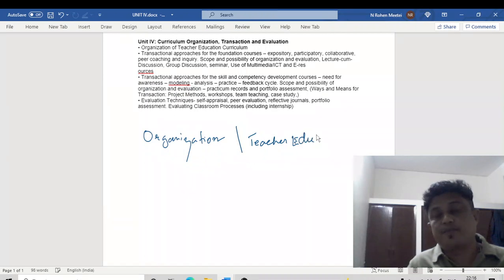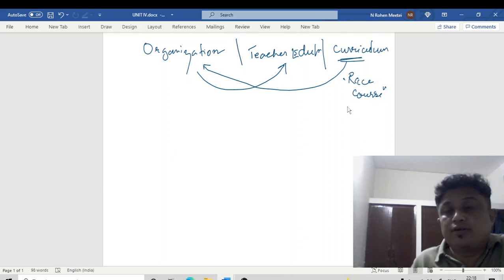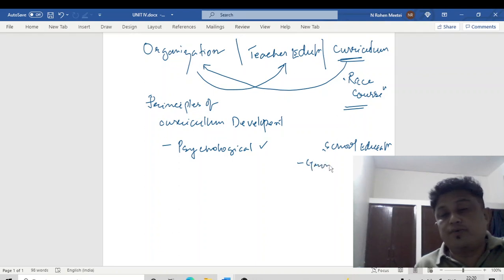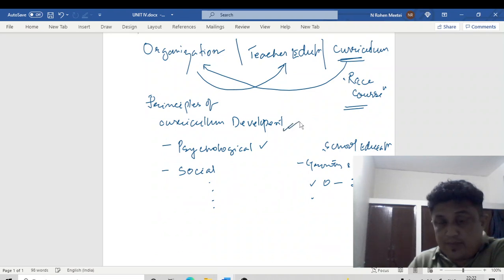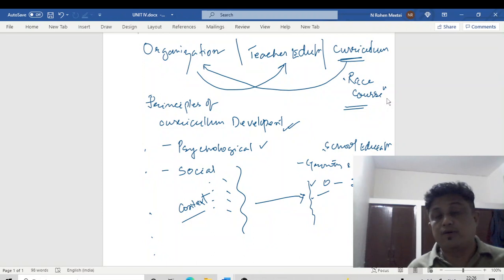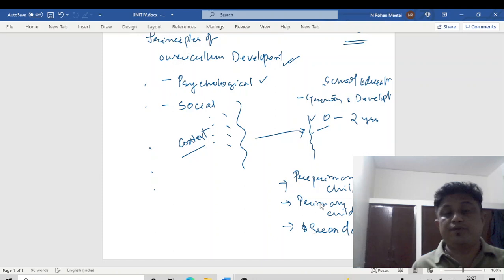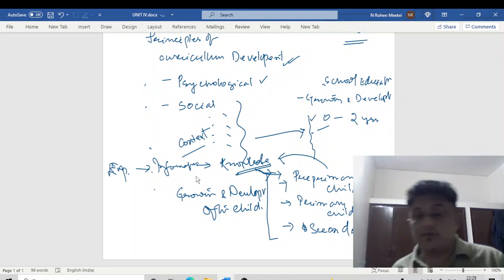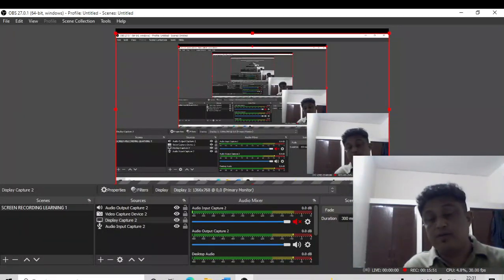Teacher Education: Curriculum Organization of Teacher Education- An introduction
My videos are an integral component of my live video sessions delimited to the university curriculum with the target audience only. I follow the Blended Learning 2.o model developed by myself. Google class is the central sync where my Radio Podcast, YouTube, Live Classes, and other platforms are there.